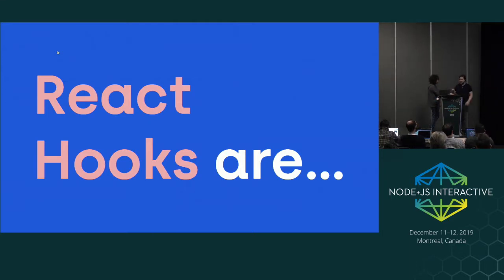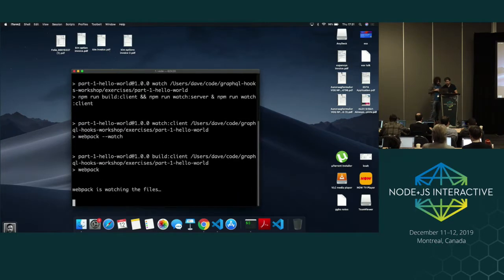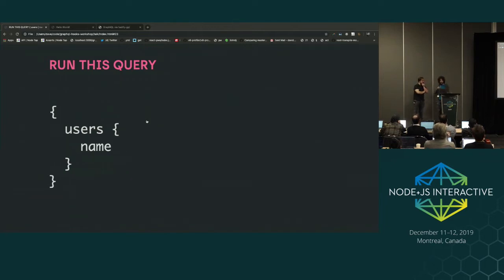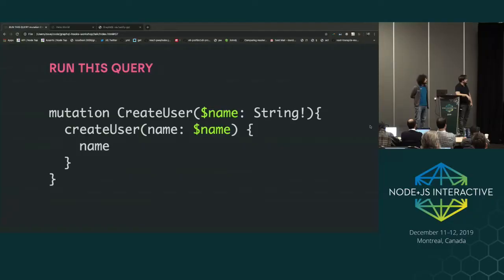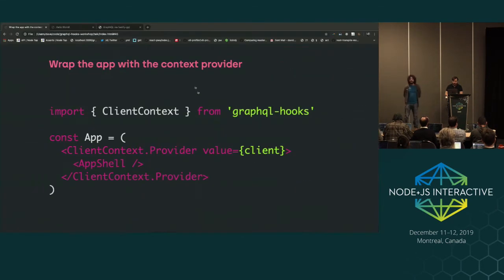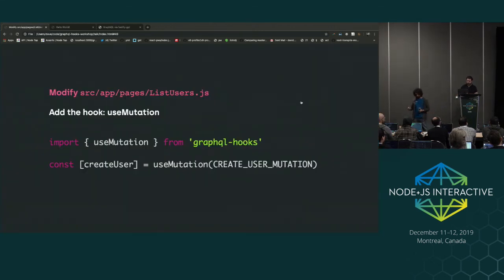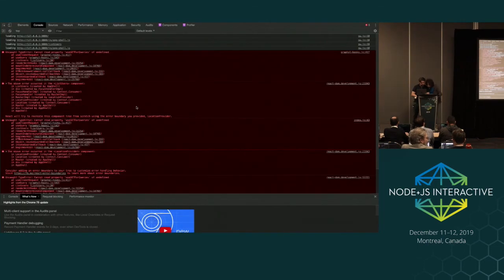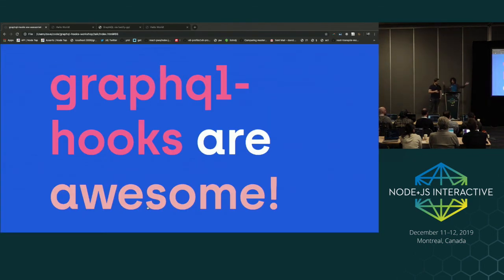GraphQL, Simplified - David Clements & Matteo Collina, NearForm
Speakers: David Clements
Use React? Use GraphQL? Love Hooks? Graphql-hooks is a new GraphQL client for React with a hooks-first API. It’s super fast and weighs only 1.9kB gzipped.

The motivation behind graphql-hooks was a barebones GraphQL Client, focused on speed and lightweight. Both Apollo and Relay have pioneered how to use GraphQL on the client. However, over the years they’ve grown in size and complexity. This has increased the barrier to entry for new developers excited to try out GraphQL.

In this workshop, David and Matteo will be demonstrating how quick and simple it is to get up and running with the graphql-hooks client and fastify-gql GraphQL server library to produce an easily maintainable and high performance fullstack GraphQL implementation.